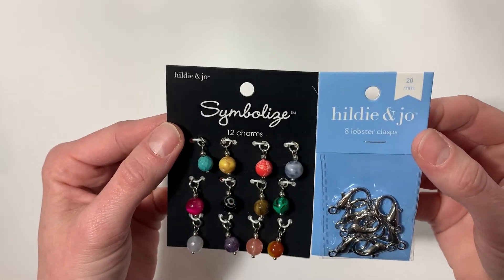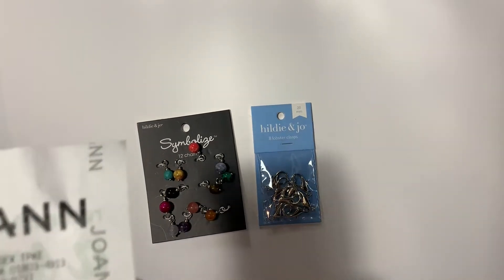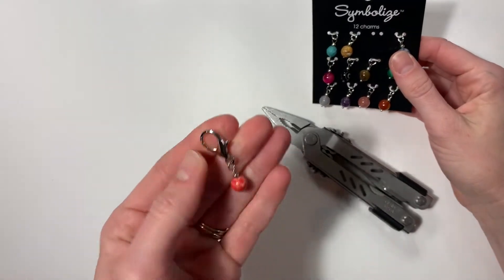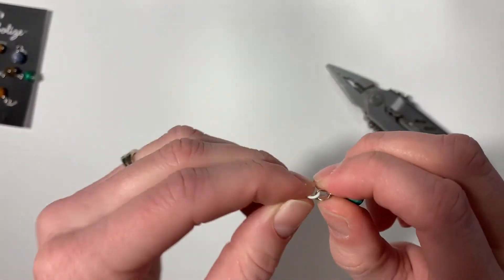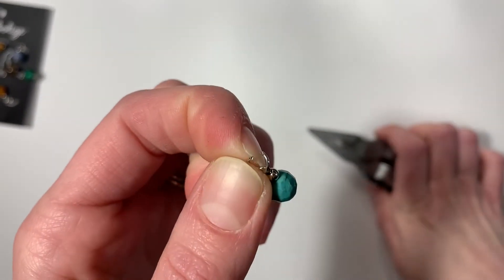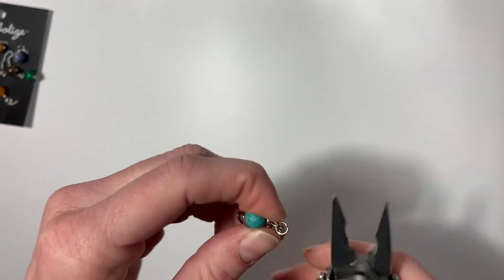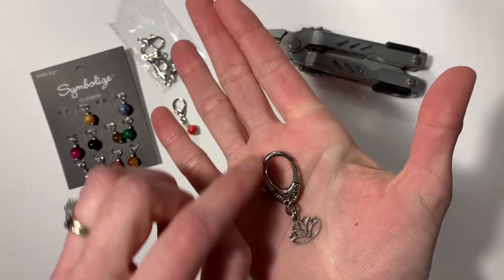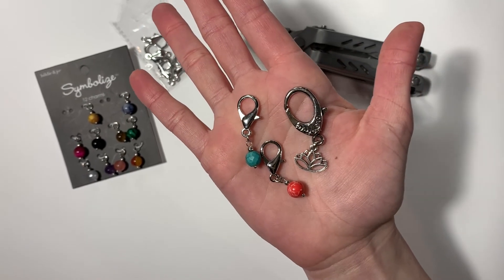DIY Lobster Clamp Stitch Marker // Bodhi Life Crochet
Make custom stitch markers for a friend or keep them for yourself! I love using the larger lobster clamps, it makes marking my work so much easier!

I used:
20mm lobster clamps
charms from Joann Stores
Pliers